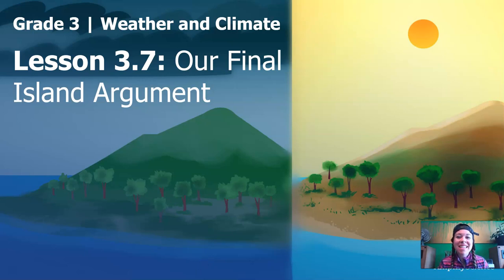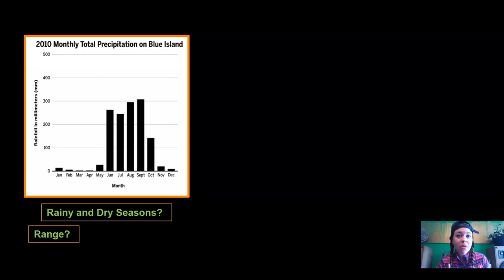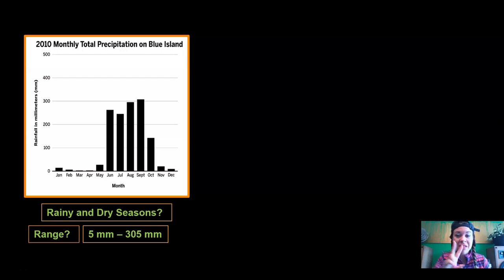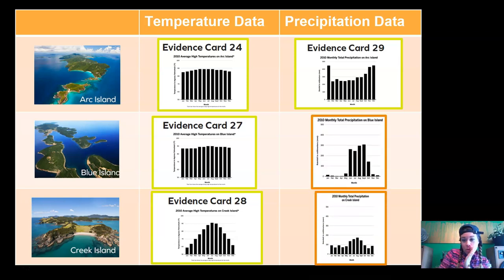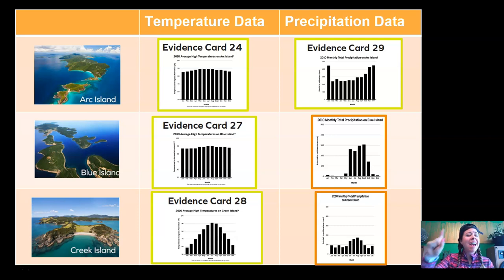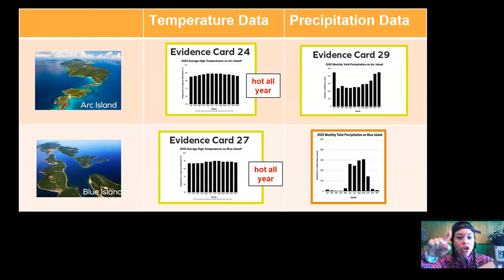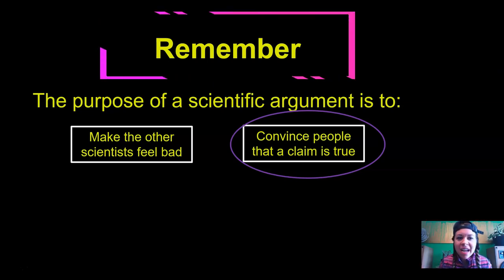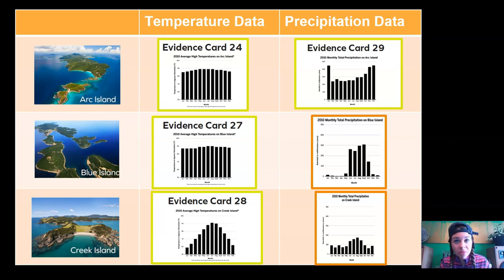Grade 3: Weather and Climate, Chapter 3, Lesson 3.7